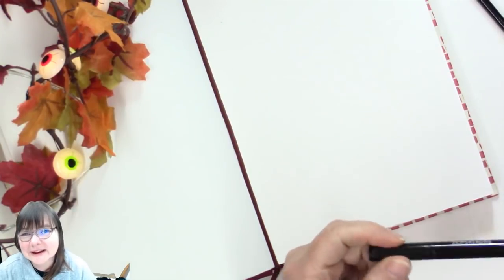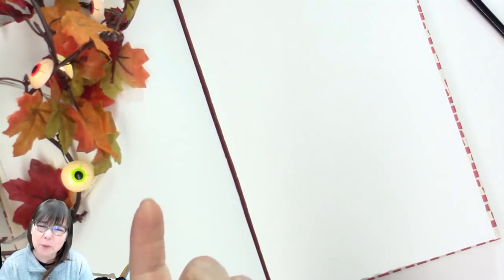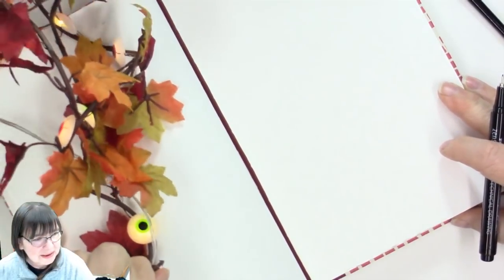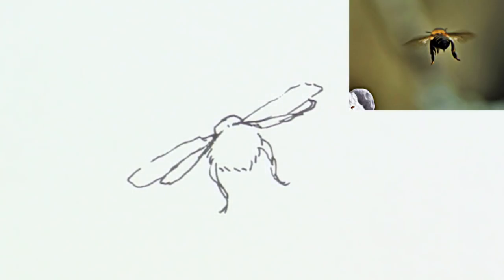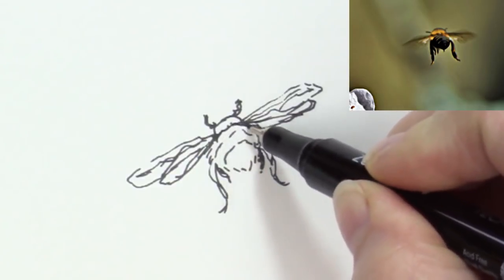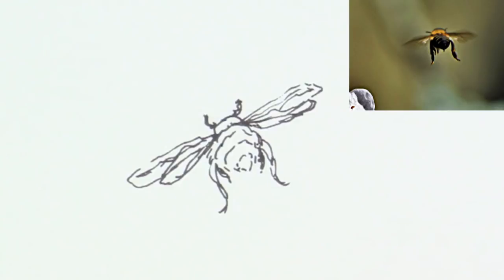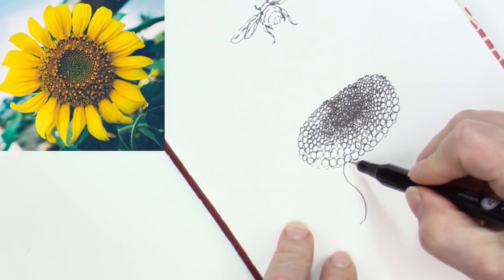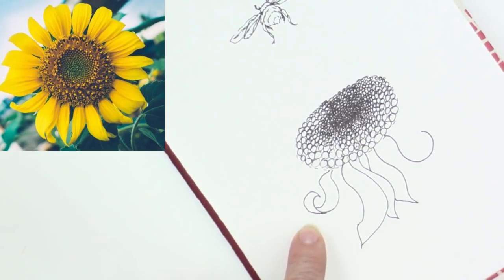How to Draw a Flying Bee and Sunflower - Inktober day 3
By overwhelming demand: How to Draw a Flying Bee and Sunflower step by step lesson! I shared a drawing with my community and they made sure I knew that anything with a bee would be appreciated! So here you go!

I'm doing all of my drawings this month -lead free- straight in with the pen no pencil. We will see how it goes! I will share my step by step instructions when I think you'll be interested. (You are welcome to do the whole drawing in pencil and then draw in pen if that makes it easier for you! This is a fun challenge to get you drawing every day or even drawing on a consistent schedule whatever that is for you!)

You never know I may choose your suggestion before the end of the month!

Make sure you are Subscribed even if you think you are subscribed please make sure as Youtube had a glitch a couple weeks ago and it affected current subscribers and new subscribers.

REMEMBER you won't want to miss a single episode of Deliberately Creative!

Fun things are planned and I hope you will be a part of them!

The official Inktober was started by Jake Parker over 10 years ago! Thousands of people participate each year and it is growing! for more information.

Zebra Pens is running their Inktober challenge with weekly prize drawings in both the US and Canada! Post your art done with Zebra products on Instagram remember to hash tag

You wanted to know How you can help my channel?
Here's how:
Share my channel and videos with your friends on your social media!
Shop my TeeSpring for Deliberately Creative Branded Merchandise! click this

Fabriano Venice book 90lb paper, 6x9 size
Sakura Pigma Micron Pen - Sepia - size 05
Inktense Blocks
Silver Brush LTD - Black Velvet #6
Princeton Neptune Quill #4

I have a creative spirit that loves to explore and experiment with all kinds of Arts and Craft! I hope you have fun while you join me on my creative adventures! Fun things are planned and I hope you will be a part of them!